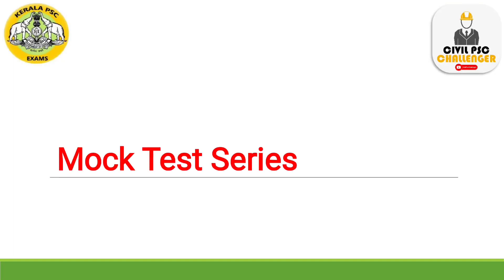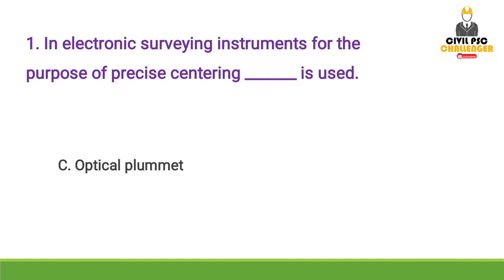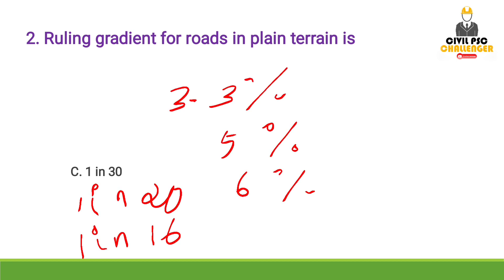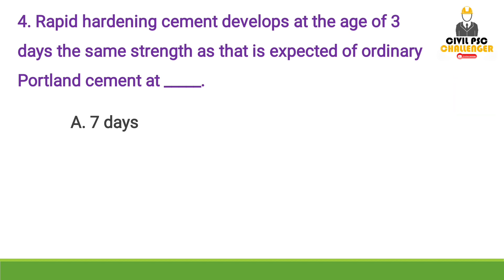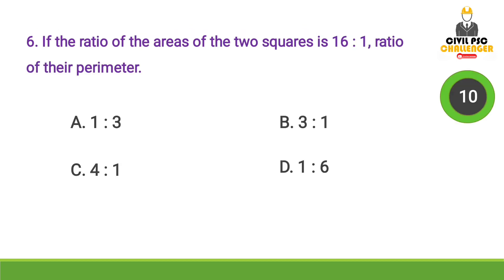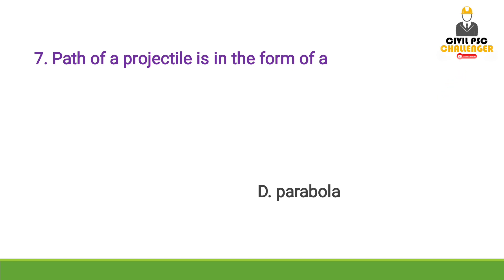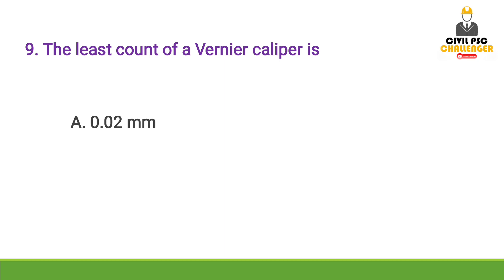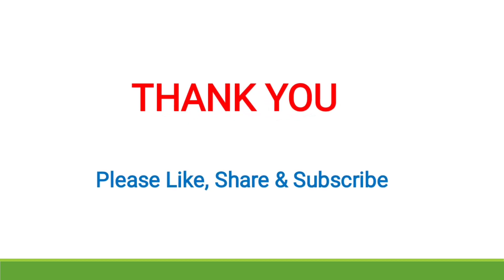Mock Test 21| Civil |Overseer Gr 1, 2, 3 |AE |LSGD |PWD |KWA |Irrigation |Previous Year Questions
Previous year questions with explanations in malayalam. ✨

Part - 20👆🏻

OR
Search for Civil PSC Challenger in telegram

Query solved

1. how to prepare for overseer grade 3 KWA
2. Mock test for civil engineering exams
3. Previous year question papers

Best books to buy

1. Electron Previous Year Questions Latest Edition

2. Electron older edition

3. R.S Khurmi - Civil Engineering : Conventional & Objective Type

4. Kerala PSC Previous year Questions - we4civil

5.OMR Practice book